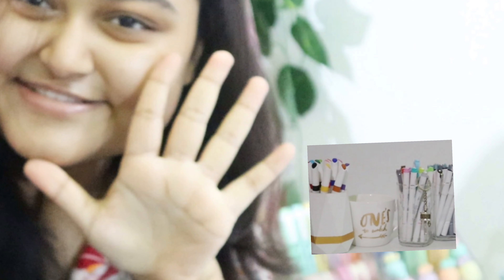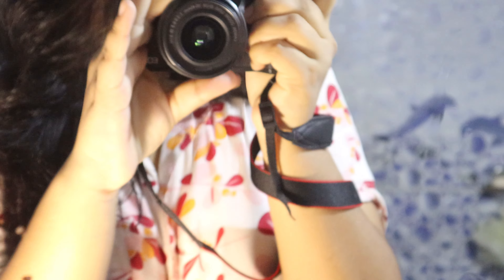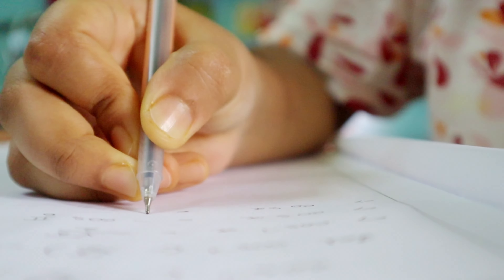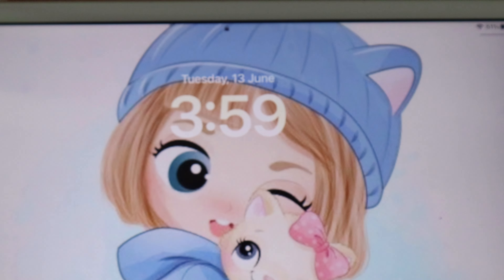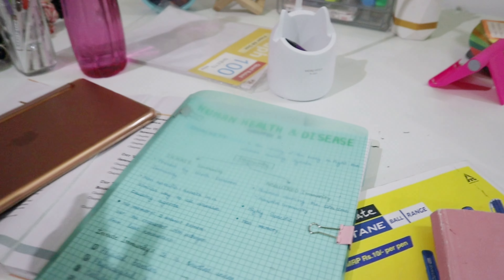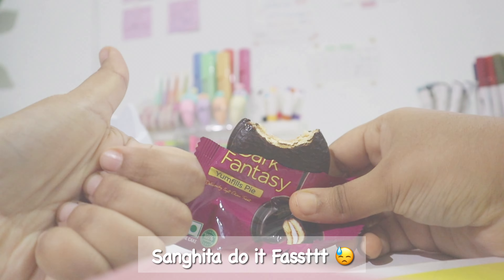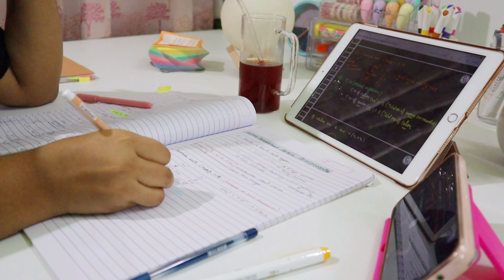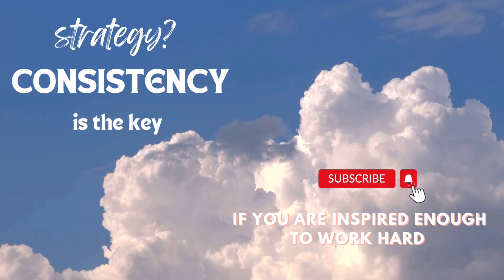Day in life of 12th grader (PCMB) 🐼CBSE | Preparing for NEET ✨STUDY VLOG 🤍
Hope this video gave you some positive vibes ✨🐼

It's the Day 5 of 7 Day Study Vlog challenge where I will be consistently uploading 7 videos in which I will share my daily simple life as a student of 12th Grader ( which is the most important class in Indian education system😳) . But nevertheless we all are human and we need company to survive that's why I am here to save your boring study day ... your virtual Study Buddy . who can't do your tasks for you but definitely can motivate you to do those daily Study tasks 😅. Enough of chit chat 🐼Now go Start studying Buddy 🤍✨😉🌼.

Thankyou for watching patiently and encouraging me through your valuable comments☺️ !

Music credit 🎵